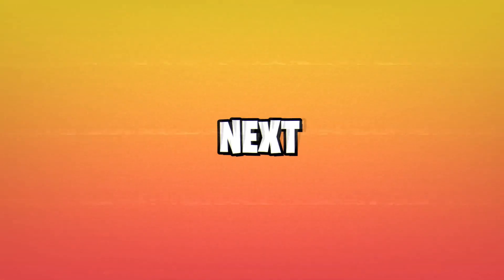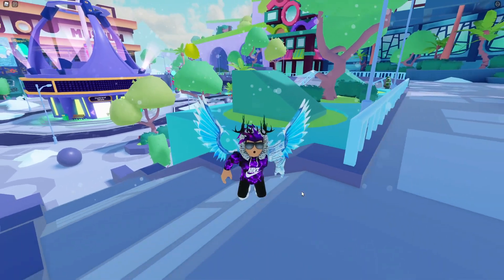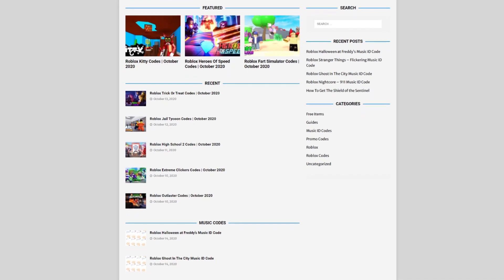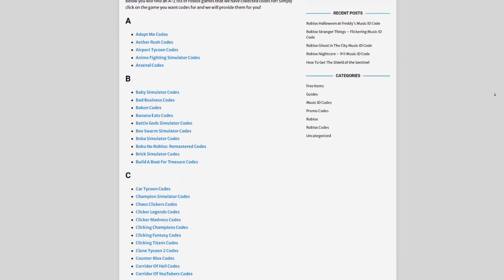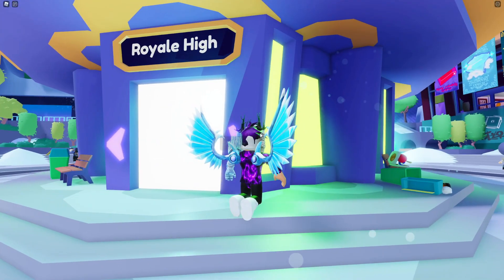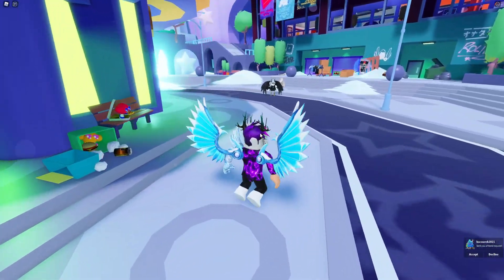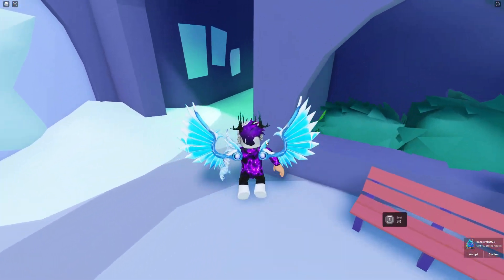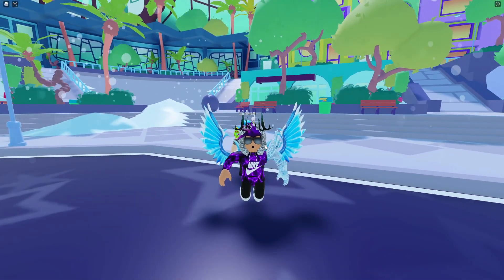How To Get The FREE *ICE BRAIN* In Roblox Roliday Event 2021!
In this video I will show you how to get the FREE ice brain accessory in Roblox!